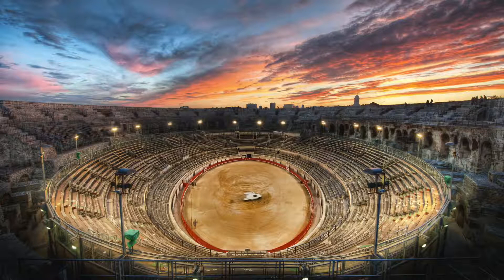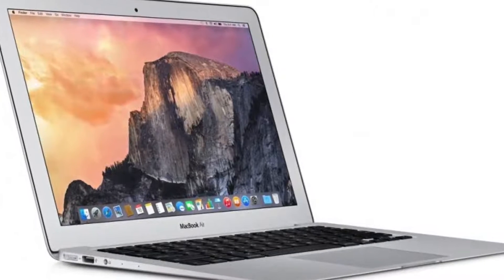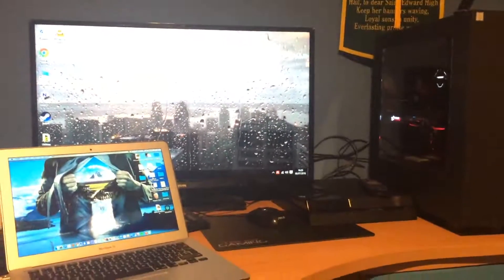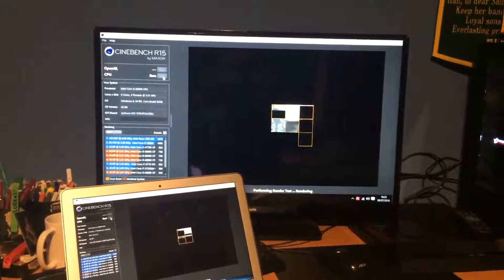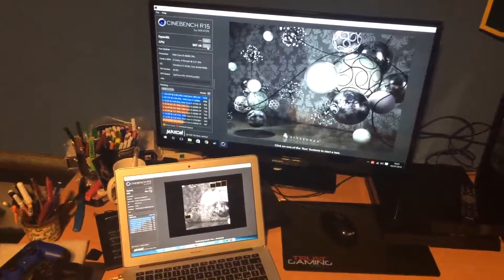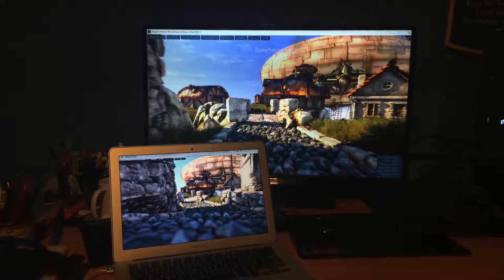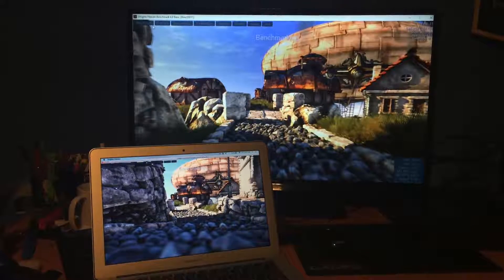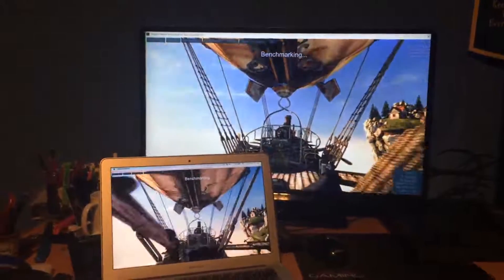PC vs Mac - Why PCs are better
PC vs Mac

Winner: PC